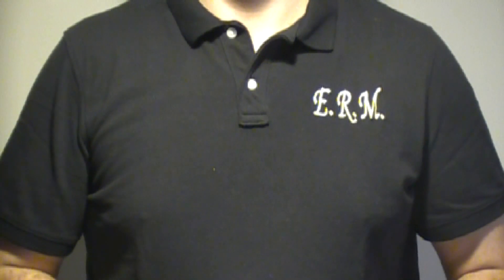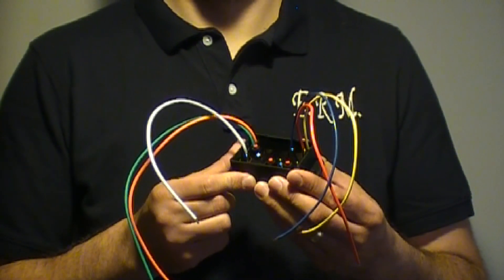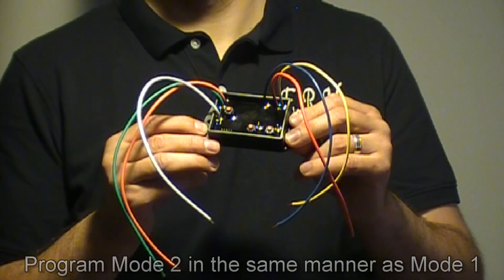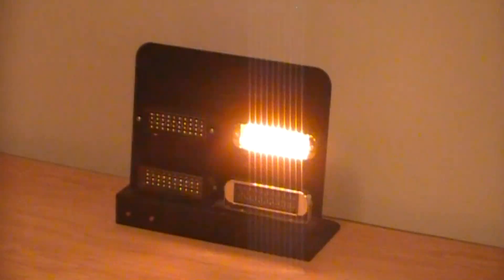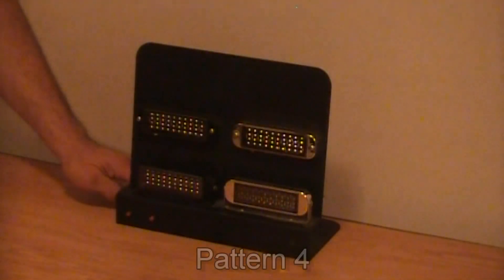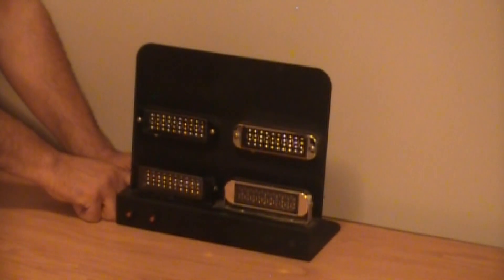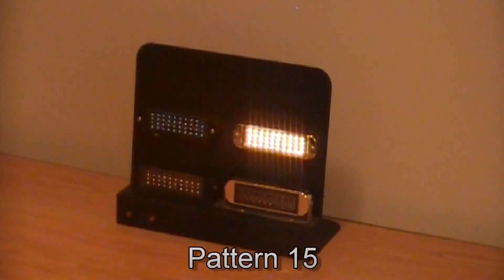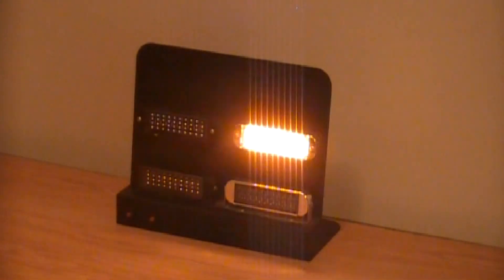ERM's Programmable LED Flasher - Part 2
Introducing the first ever programmable LED flasher.  Easy to install, easy to program and capable of handling multiple LED lightheads (up to 5 amps per side).  Two activation wires provides the ability to operate a Mode 1 and Mode 2 independently of each other.